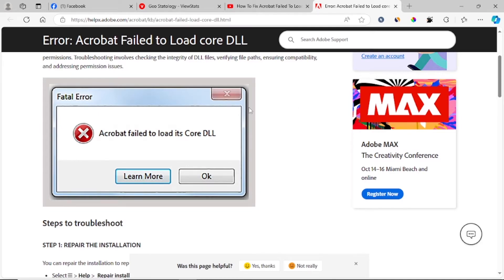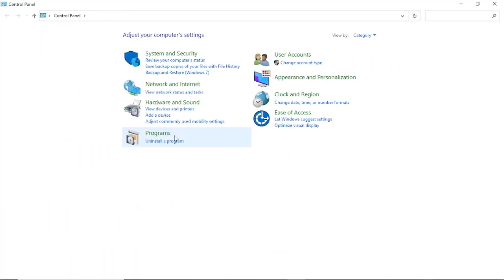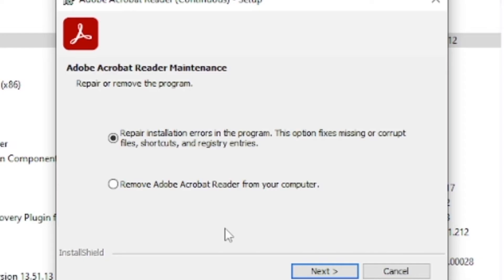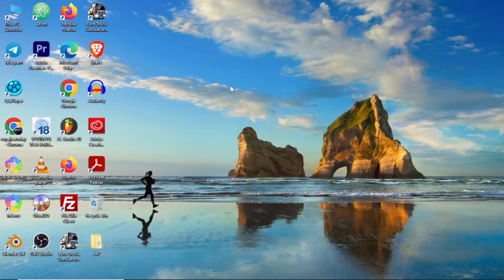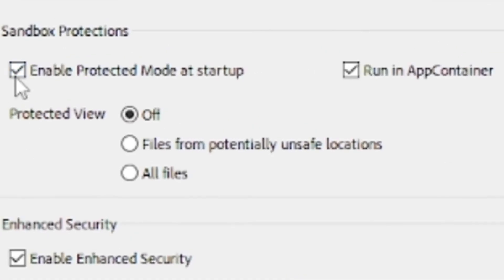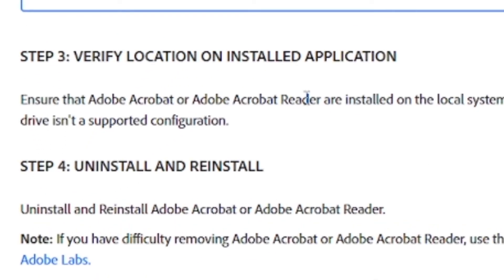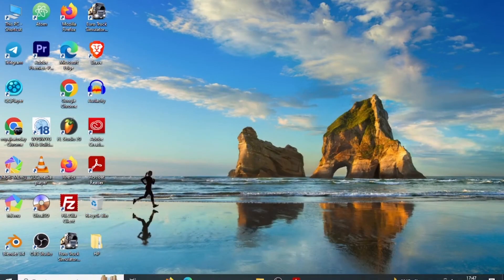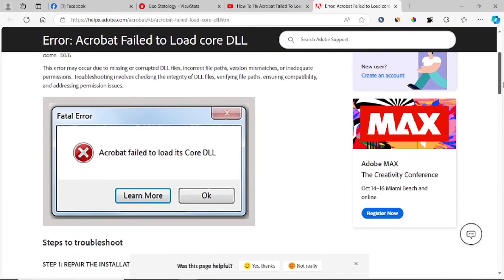Easy Fix Acrobat Failed To Load Its Core DLL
Many Adobe acrobat users are facing the error Acrobat Failed To Load Its Core DLL which is caused by missing or corrupted DLL files, incorrect file paths, version mismatches, or inadequate permissions. so follow the steps below to fix this issue.

00:21 - Repair installations
01:08 - Disable protected mode
02:11 - Verify location on installed application
02:53 - Uninstall and Re-install Adobe Acrobat